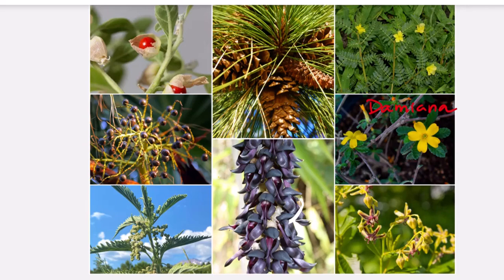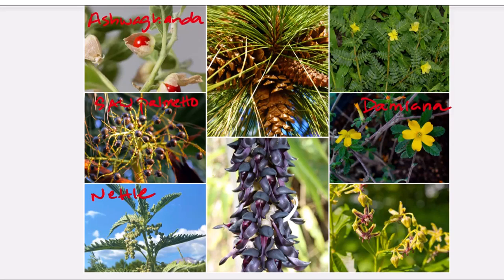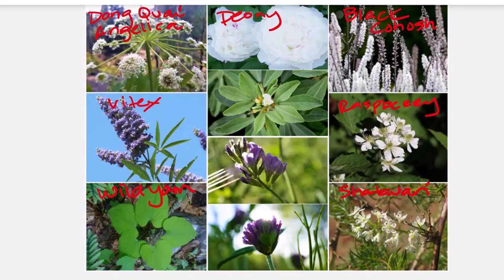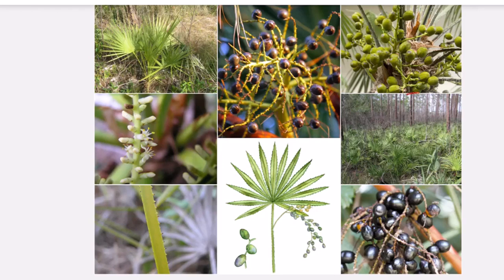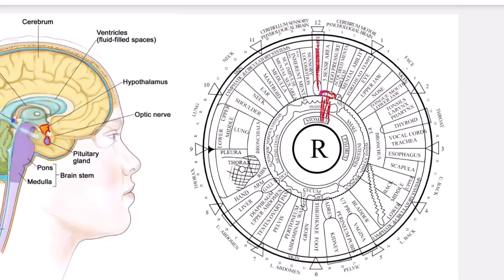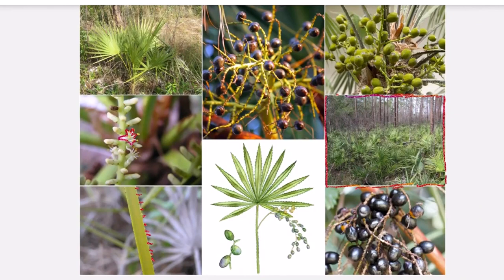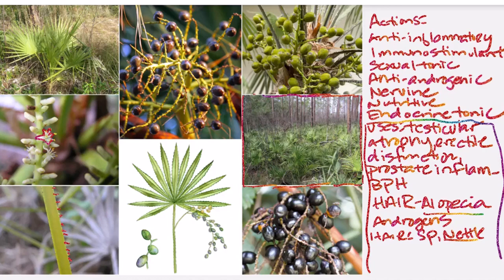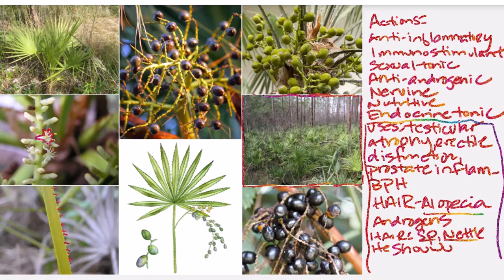Plants of the Reproductive System; Featuring Saw Palmetto for Improved Libido & Pituitary Function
Saw Palmetto is a Sexual Tonic & Aphrodisiac with beneficial effects on both men and women's health, including hair growth and improvement of hair loss related to high androgens, improved libido, and improvement in cases of underdeveloped breasts in women. Benefits specific to men include Anti-Androgenic actions that relieve Benign Prostatic Hyperplasia (BPH), Erectile Disfunction, Testicular Atrophy, and Prostate Inflammation.
Saw Palmetto holds the signature of the Pituitary gland and its effects relate to the pituitary glands actions on both male and female reproductive health. The Pituitary gland as the master gland works to secrete sex hormones and activate other glands such as the ovaries and testes to also release their respective hormones. Saw Palmetto tends to balance out reproductive health, working in the body to bring hormonal balance.
Actions of Saw Palmetto include: Antiseptic, Sexual Tonic/Aphrodisiac, Anti-Androgenic, Diuretic, Expectorant, Anti-Inflammatory, Immune-Stimulant, Nervine, Anti-Aging
Saw Palmetto is a safe plant and its berries are even considered nutritive.

Also in this video: Introduction to Reproductive System herbs, Location of Pituitary gland in the brain and on the Iris chart.

About Me: I am a Certified Iridologist, Herbalist, and Detox Therapist. My purpose is to empower others on their healing journey to use natural methods such as detoxification, purification, herbal therapies, and a high vibration diet and lifestyle to heal their bodies and reach a higher state of consciousness.

Thank you for your support and donations! They are truly appreciated.